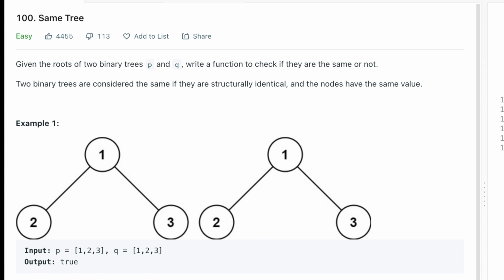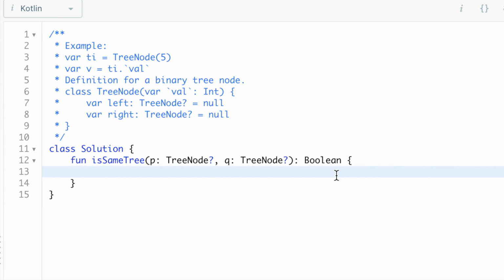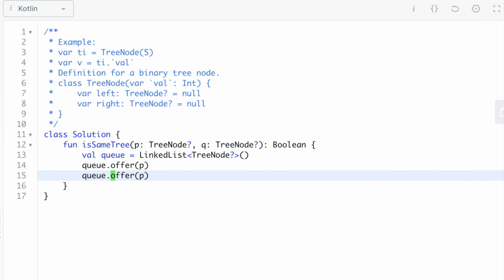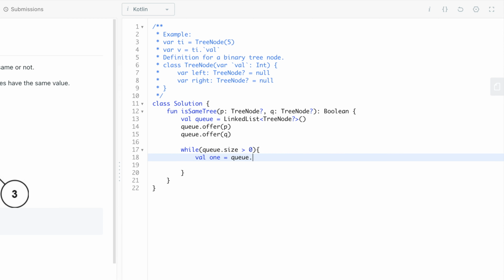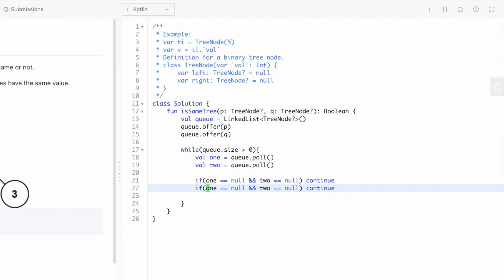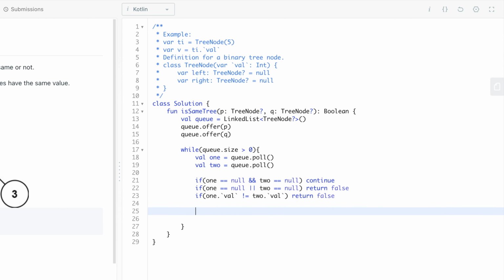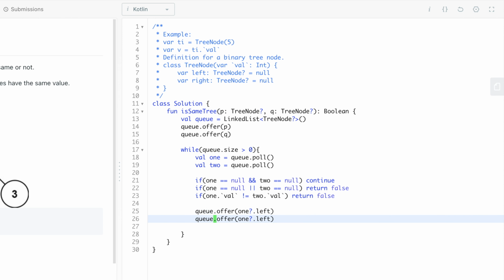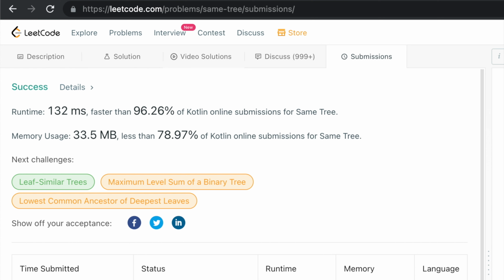Leetcode - Same Tree (Kotlin)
I use Kotlin to solve the Leetcode problem: Same Tree.